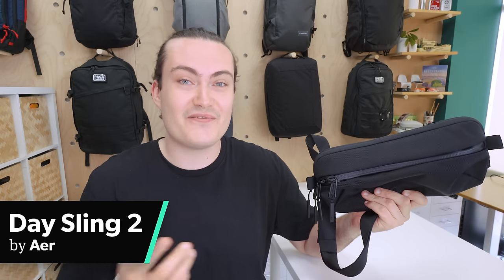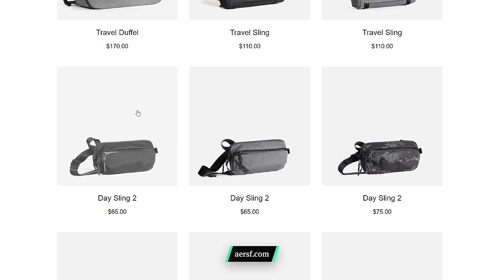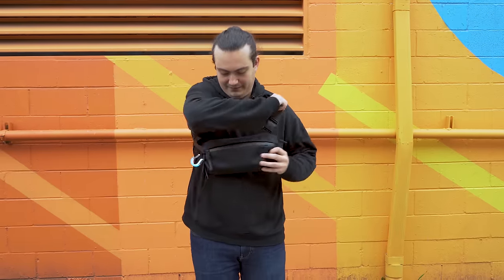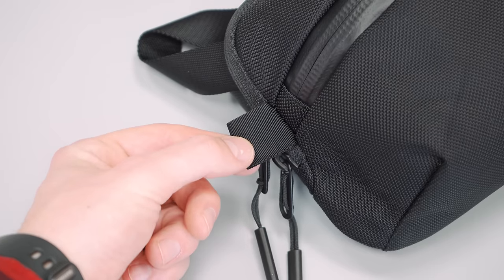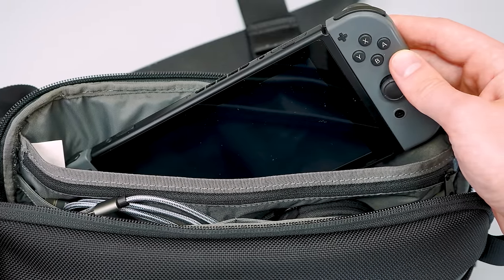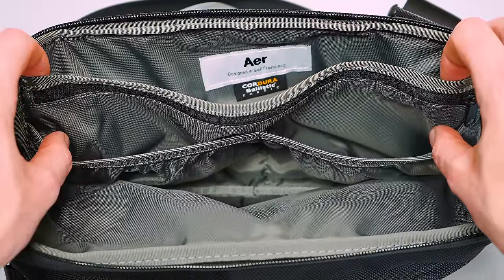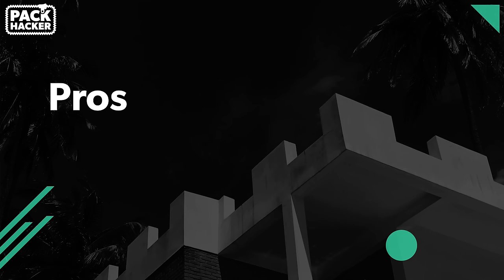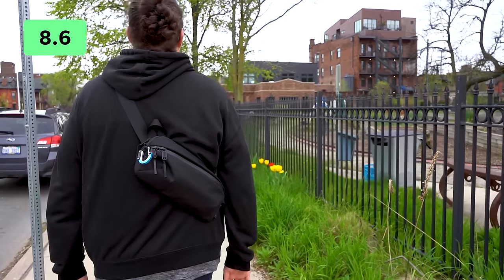Aer Day Sling 2 Review | Sleek & Comfortable Sling Bag For Travel & Everyday Essentials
The Aer Day Sling 2 is a sleek and comfortable sling made with top-notch materials you can trust. We love using it for everyday essentials while out and about. View Our Full Review

0:00 - Intro
0:46 - Material & Aesthetic
2:38 - External Components
3:57 - Inside the Sling
5:55 - Durability & Testing
6:46 - Pros & Cons
7:19 - The Verdict

Slings aren’t always the most popular item we review here at Pack Hacker. There’s a bit of a “waist pack” image some people can’t get past—but waist packs are cool again, aren’t they? Whatever the case, any traveler knows certain scenarios call for a lightweight, no-hassle way to haul a few essentials while keeping you hands-free—and that’s where a sling comes in.

When we first got our paws on the Aer Day Sling 2, a 4.5-liter sling designed to carry your everyday necessities, it was love at first sight. Well, the potential was there—because this sling is made with the same high-quality components as one of the Pack Hacker all-stars, the Aer Travel Pack 2.

The Aer Day Sling 2 does exactly what it's designed to do, which is carry your everyday essentials when you're out and about. It's comfortable to wear and there's plenty of space and organization inside—even if the size of the pockets aren't that varied. The materials and components could be considered slightly over the top, but we appreciate the high durability and quality feel that comes with it. If you're looking for a sleek and stylish sling for carrying smaller everyday items that are too much for your pockets, the Aer Day Sling 2 is definitely worth a look.

SHOW NOTES:
In this video, Nathan of Pack Hacker reviews the Aer Day Sling 2. A sleek and comfortable sling for travel and everyday essentials.